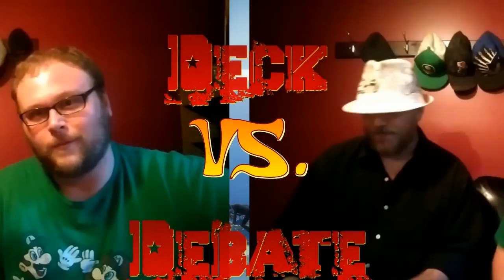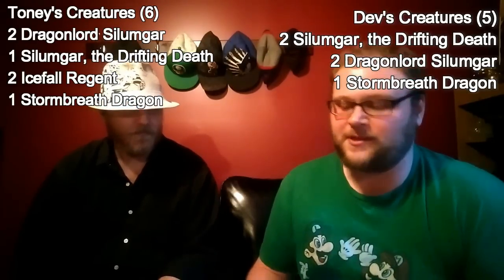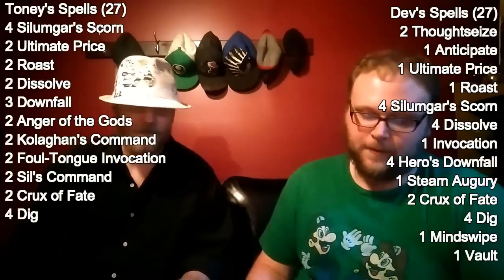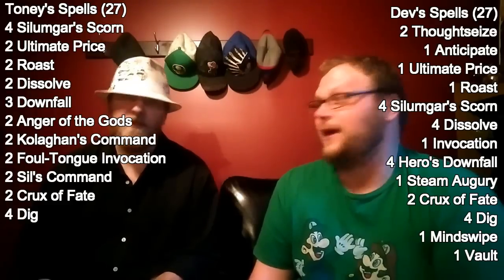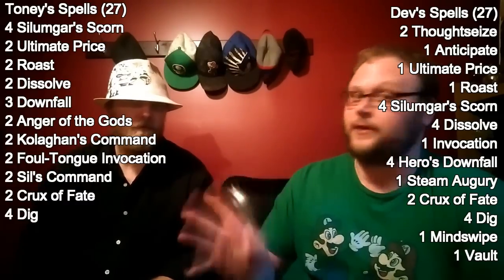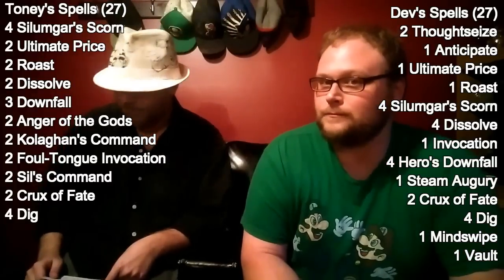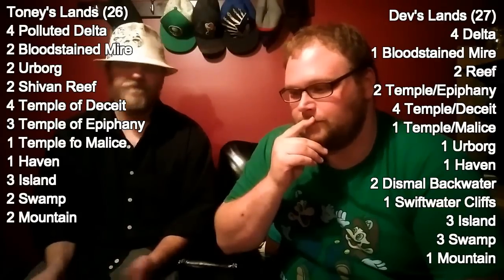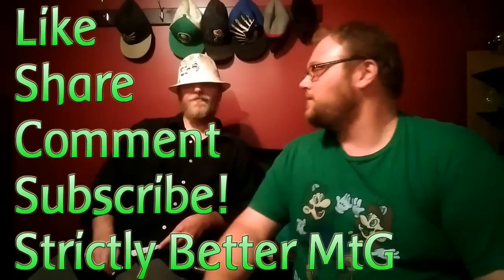MtG Deck Debate: Grixis Dragons Control in DTK Standard! (new series)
Dev and Toney sit down to debate the best build for Grixis Dragons in Dragons of Tarkir Standard! Will it stay civilized, or become a heated debate? watch through to see, and stick around for the bloopers!
Here are the lists:
Toney's Deck:
2 Dragonlord Silumgar
1 Silumgar, the Drifting Death
2 Icefall Regent
1 Stormbreath Dragon
1 Ugin, the Spirit Dragon
4 Silumgar's Scorn
2 Ultimate Price
2 Roast
2 Dissolve
3 Hero's Downfall
2 Anger of the Gods
2 Kolaghan's Command
2 Foul-tongue Invocation
2 Silumgar's Command
2 Crux of Fate
4 Dig Through Time
26 Lands
Board:
2 Disdainful Stroke
1 Ultimate Price
1 Roast
1 Singing Bell Strike
1 Kolaghan's Command
2 Drown in Sorrow
1 Hero's Downfall
1 Steam Augury
1 Foul-tongue Invocation
1 Perilous Vault
1 Stormbreath Dragon
1 Crucible of the Spirit Dragon

Dev's Deck:
2 Silumgar, the Drifting Death
2 Dragonlord Silumgar
1 Stormbreath Dragon
1 Ugin the Spirit Dragon
2 Thoughtseize
1 Anticipate
1 Ultimate Price
1 Roast
4 Silumgars Scorn
4 Dissolve
1 Foul-Tongue Invocation
4 Hero's Downfall
2 Crux of Fate
1 Steam Augury
4 Dig Through Time
1 Mindswipe
1 Perilous Vault
27 Lands
Board:
1 Thoughtseize
1 Roast
1 Ultimate Price
3 Anger of the Gods
1 Crux of Fate
1 Silumgar's Command
2 Bile Blight
1 Negate
1 Disdainful Stroke
1 Tasigur
1 Kolaghan's Command
1 Swiftwater Cliffs

Be sure to let us know who's deck you think wins!